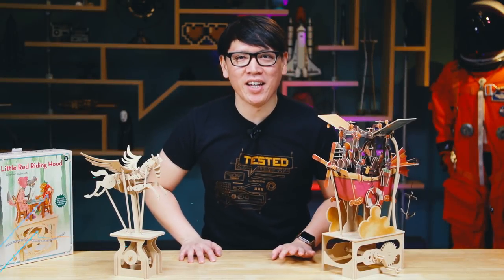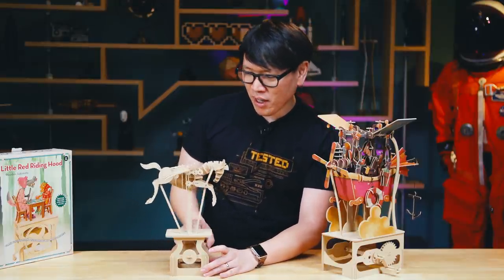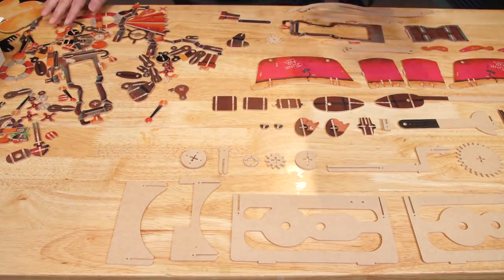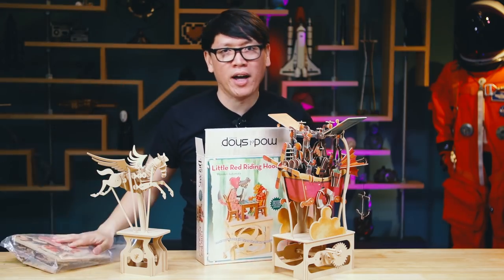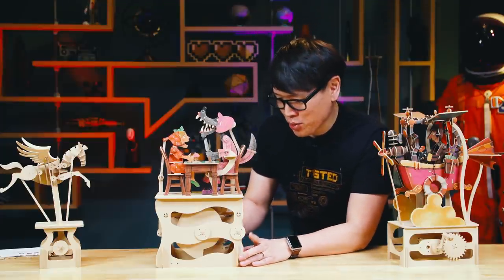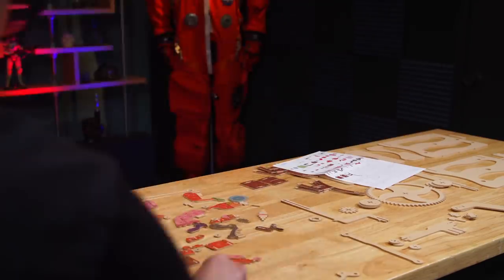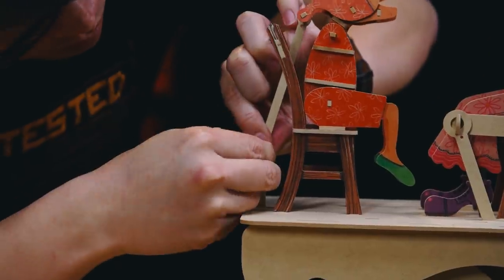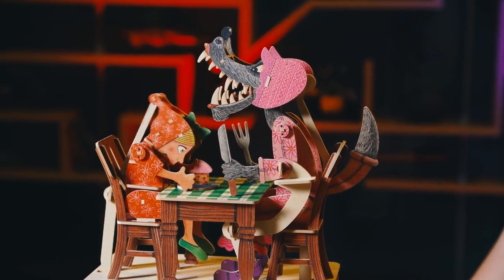Show and Tell: Clockwork Dreams Automata Kits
Our love for mechanical automata and wood-cut kits combine this week as we assemble two Clockwork Dreams hand-cranked animated toys. Each uses a system of cams and gears to animate a simple story, and the CNC pieces easily come together without glue. They're a delight!